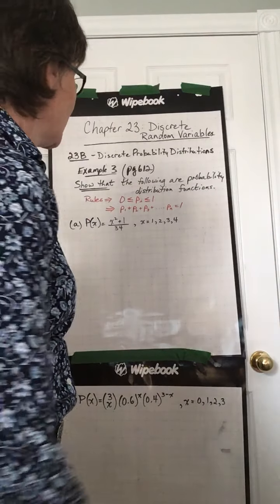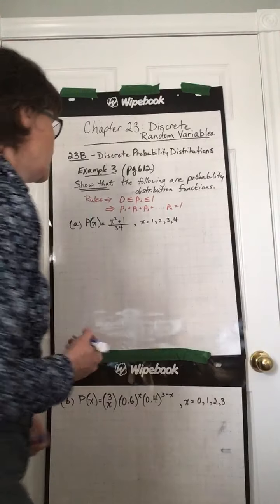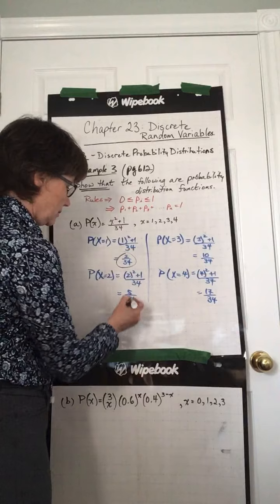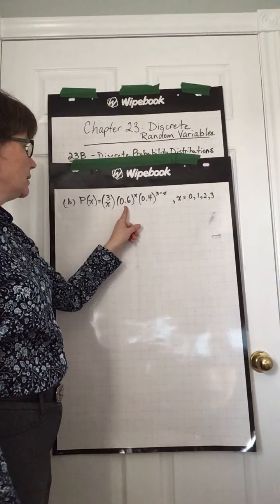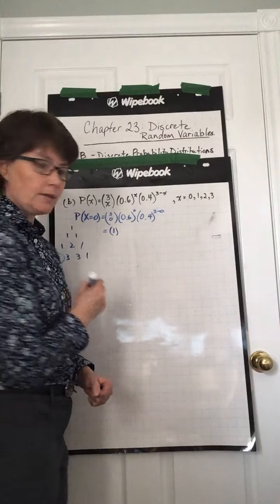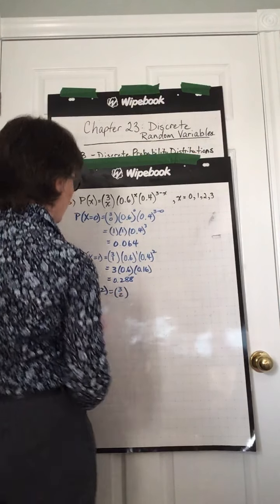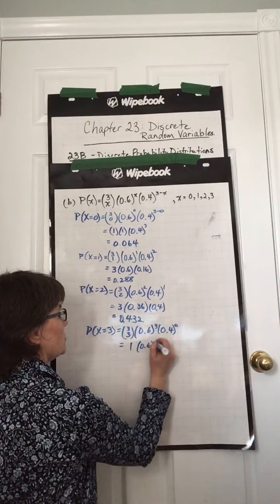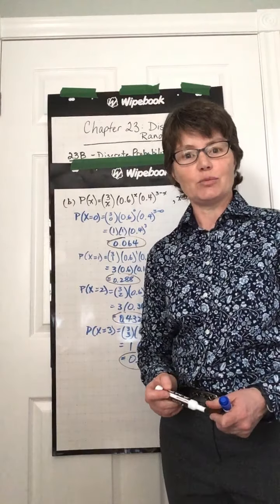23B - Example 3